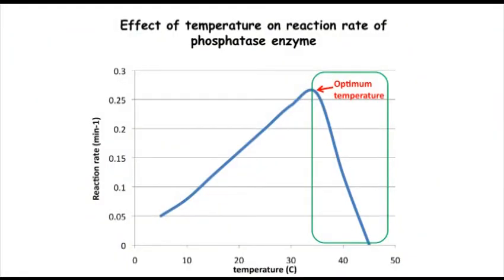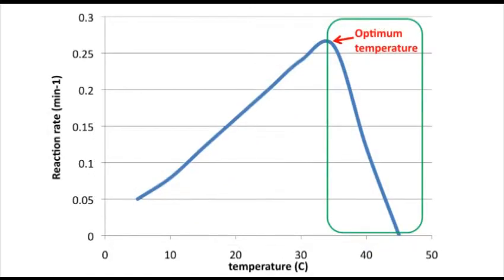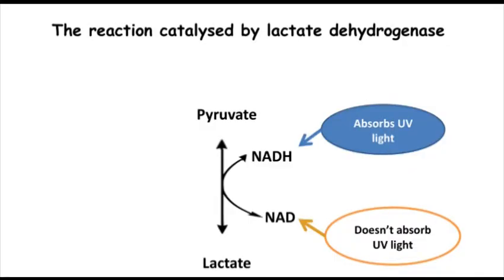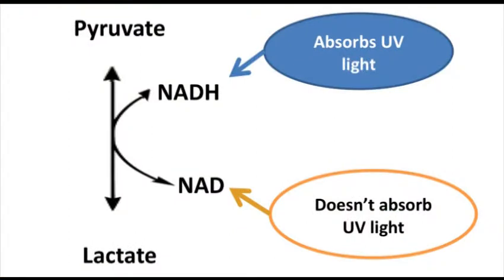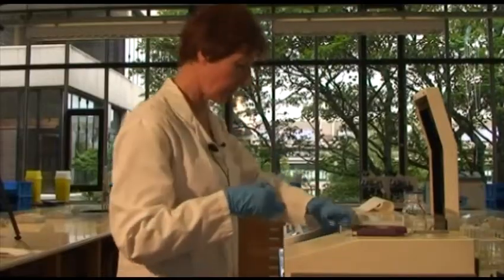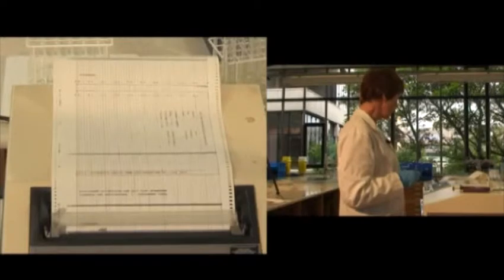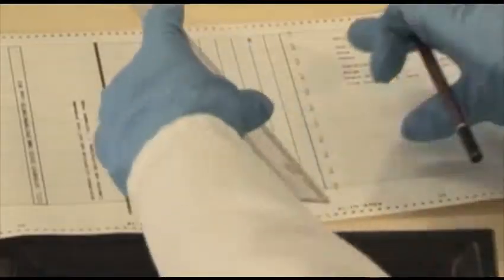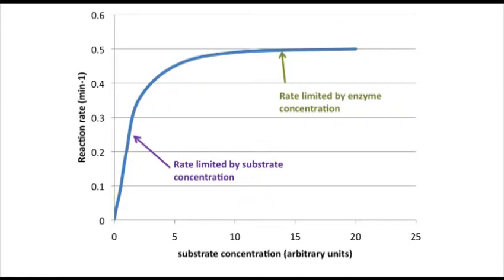Monitoring the Activity of Enzymes pt2 Sue Whittle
The Biology Faculty - University lectures for secondary schools Go for more videos